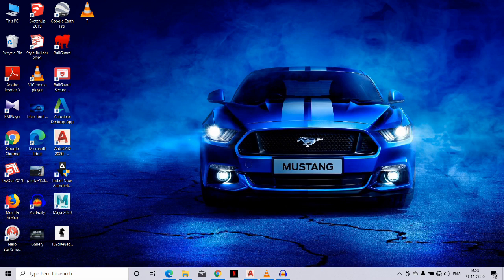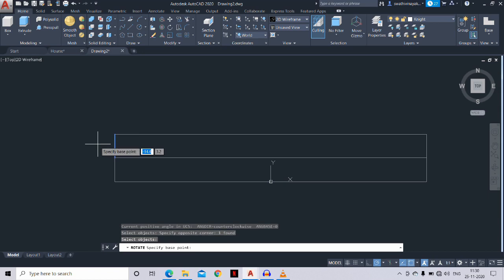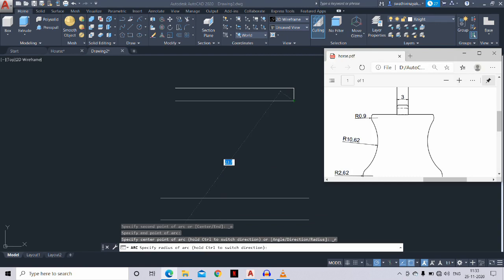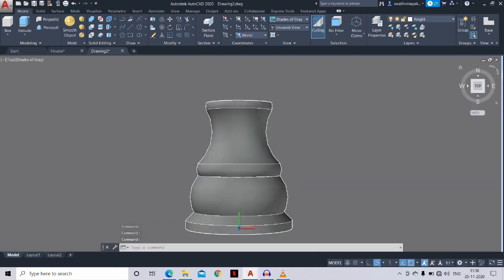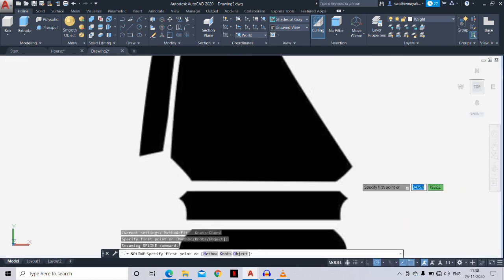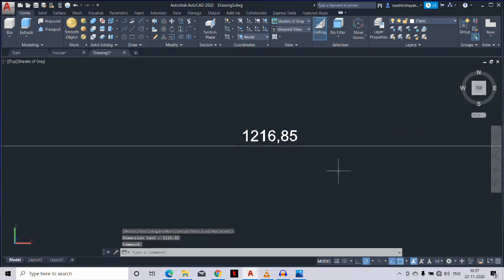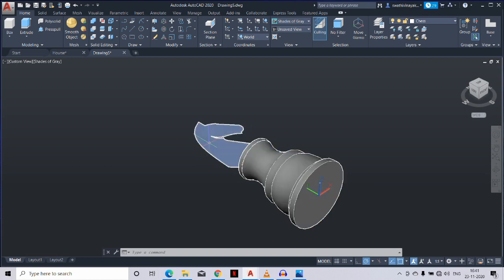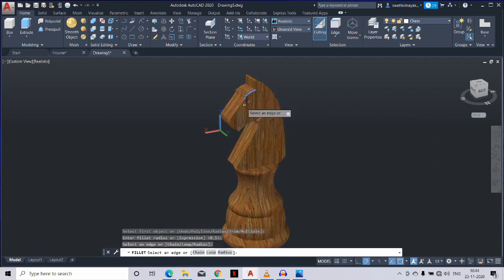AutoCAD 3D Practice - #009 Knight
This is the Practice drawing for using both dimension and by importing an image file in workspace and by taking trace and then by  extruction the 3D Knight has done.